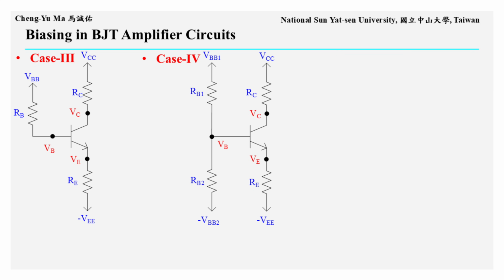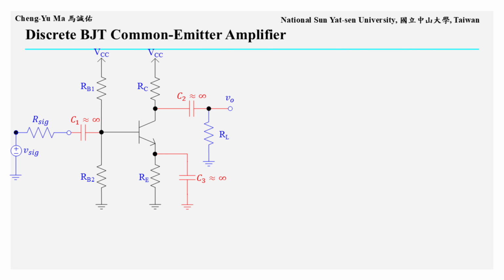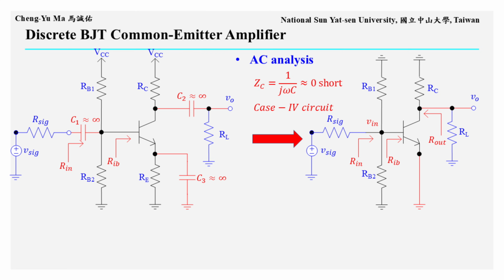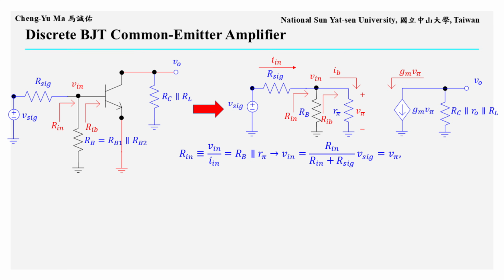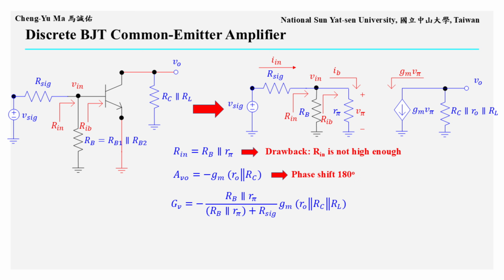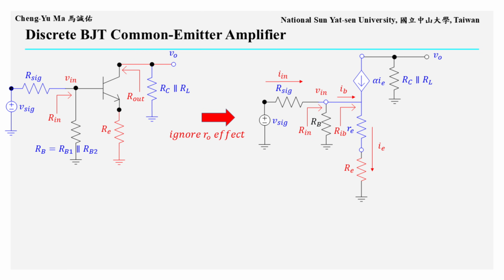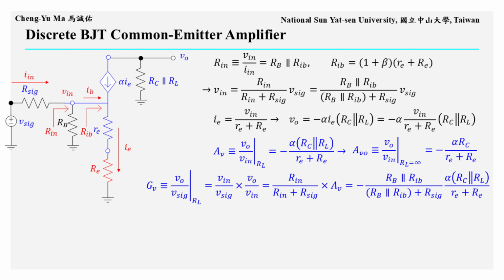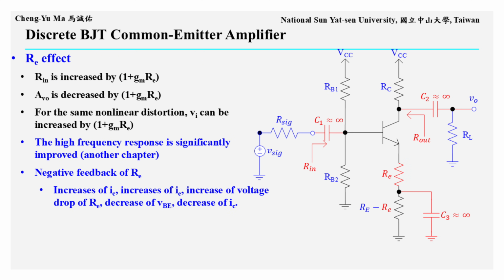29 ELECTRONICS (I) Discrete BJT Amplifiers: Common-Emitter Amplifier